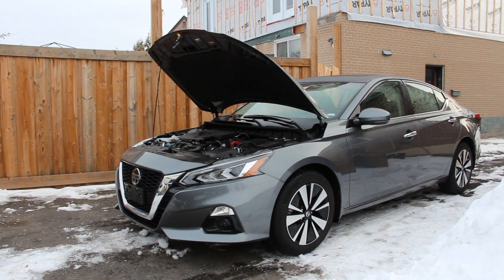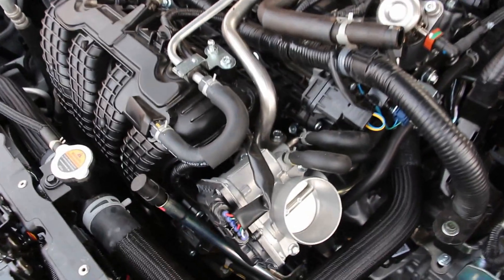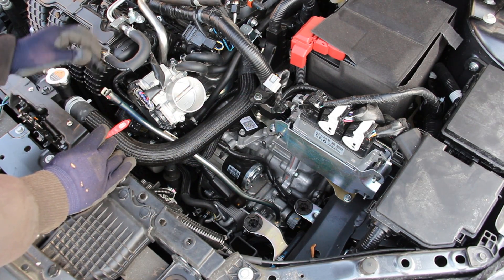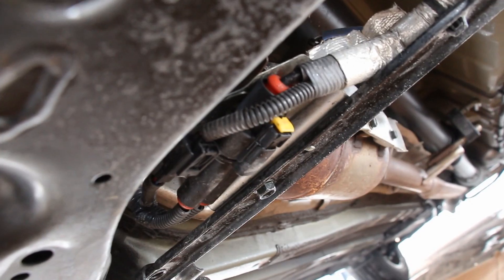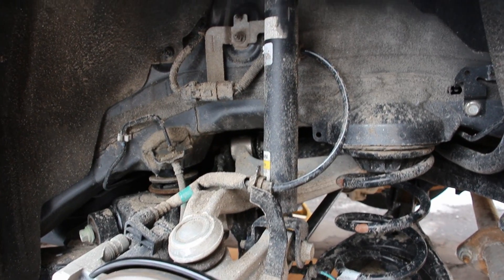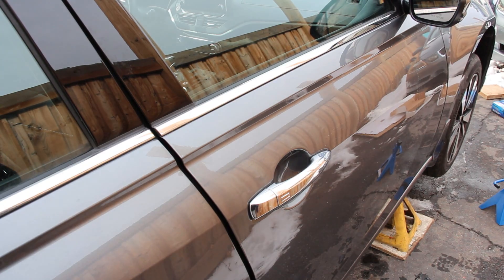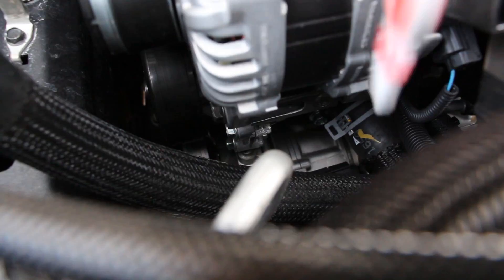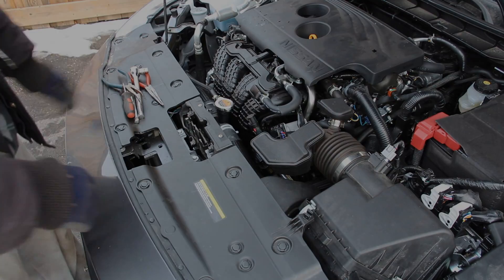Nissan Altima AWD Mechanical Review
Here's an in depth look at the mechanicals of the all new Nissan Altima.

The Nissan Altima has a 2.5L naturally aspirated 4 cylinder with a continuously variable transmission and AWD. The front suspension is a McPherson strut setup, while the rear uses a multi link setup.

In this review, we discuss major subsystems under the hood and underneath the vehicle including the engine, transmission, exhaust, suspension, air intake, drivetrain, brakes, steering and cooling system. A discussion on build quality and maintainability follows.

Skip to section:
0:47 Engine Mechanical
3:55 Transmission
6:00 Steering
6:19 Suspension
8:26 Exhaust
9:19 EGR
9:35 Body
10:25 Brakes
11:17 ECU
11:48 Cooling System
13:08 EVAP
13:22 Conclusion